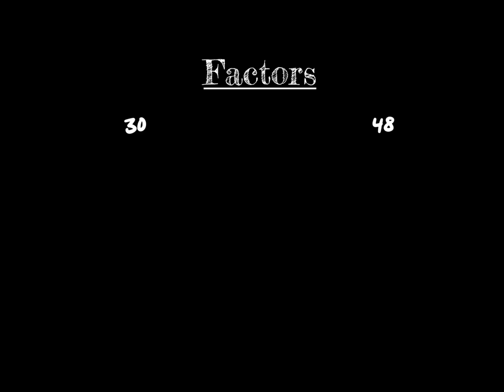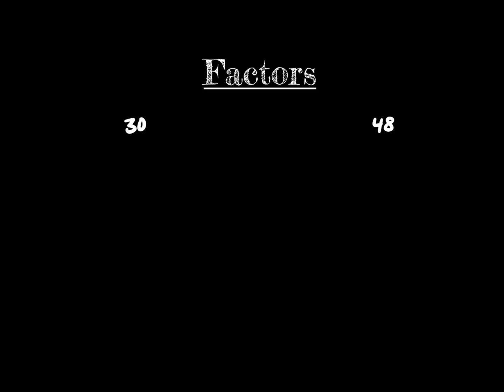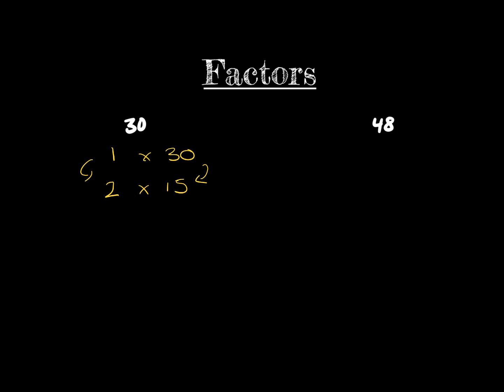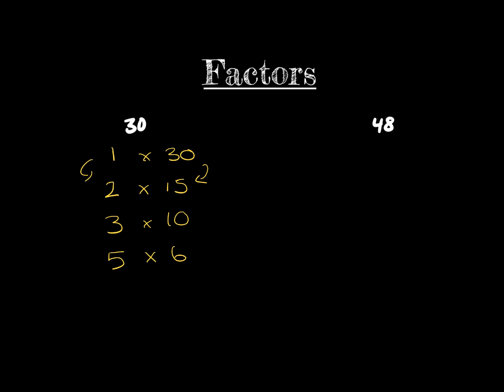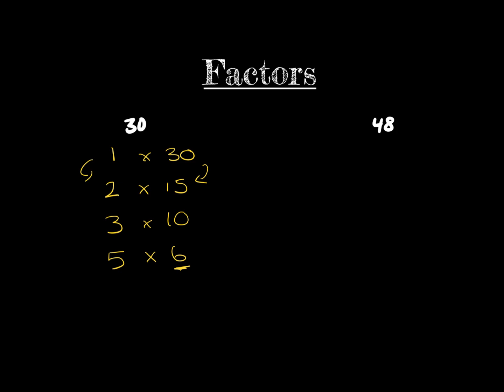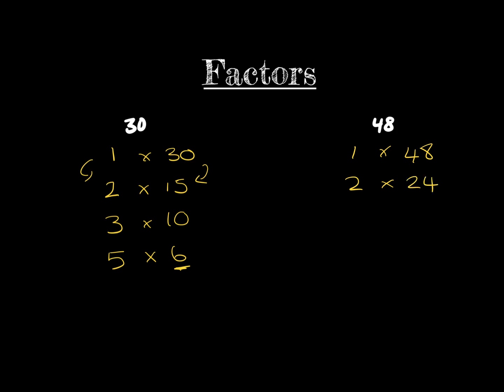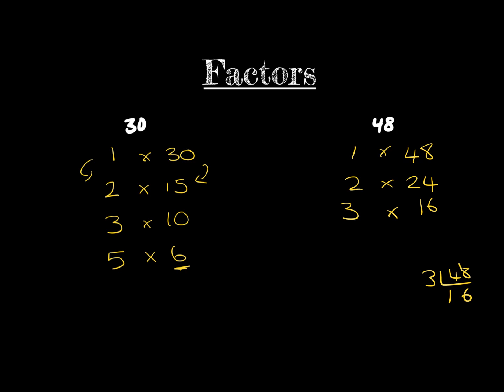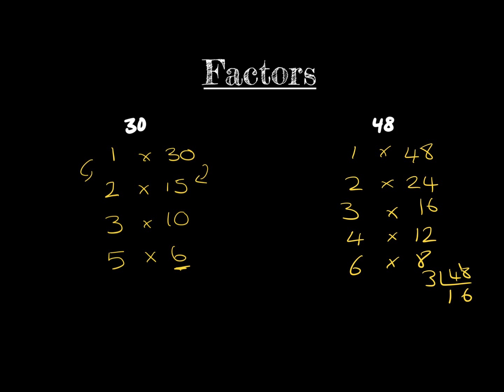Factors - Two Minute Math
In this video, we are going to look at Factors.